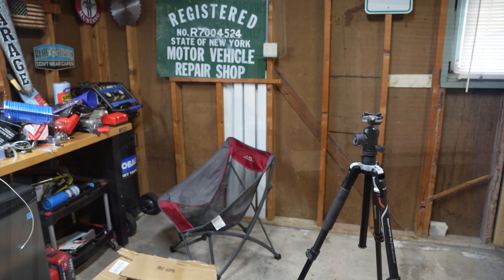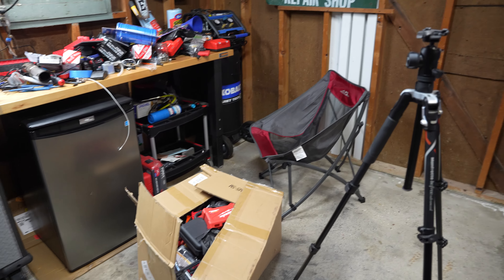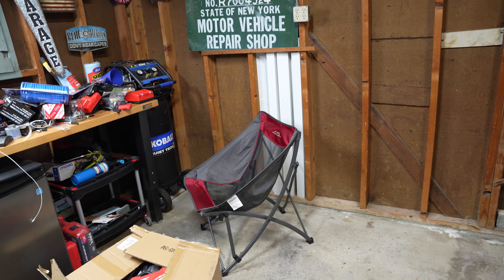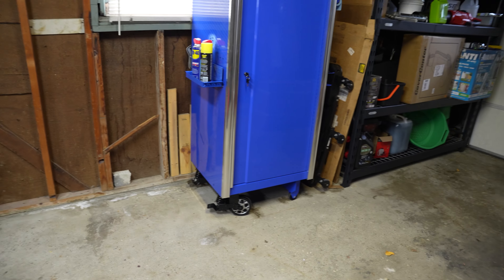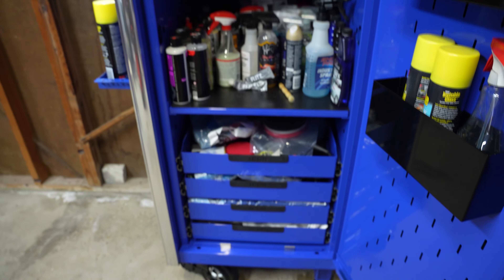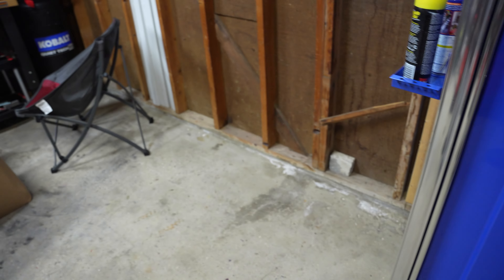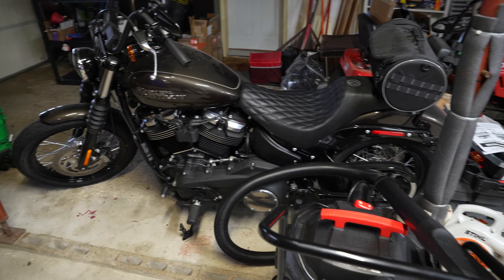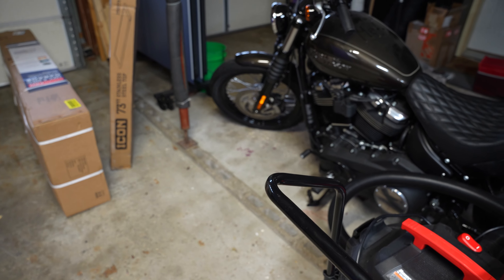It's Been A While, Update!! New Shop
Hello everyone and welcome back, it's been a long time! Thank you for sticking with me. Lots of new things to come!